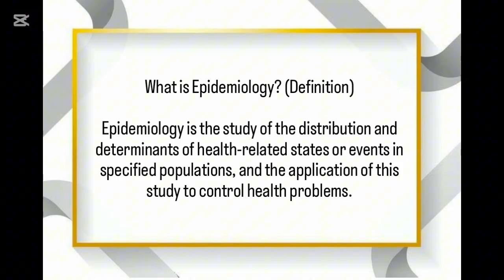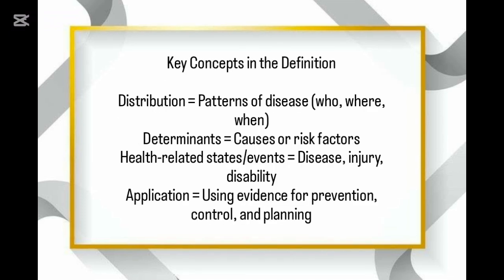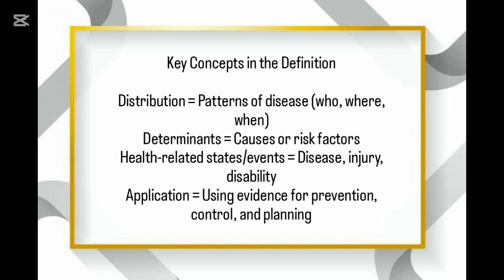What is Epidemiology? | Lecture 1 | WHO-Based | Public Health by Sami@HealthBySami#epidemiology#fyp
What is Epidemiology? | Lecture 1 | WHO-Based | Public Health by Sami‎⁨@HealthBySami⁩

🎓 Welcome to Public Health by Sami!
This is Lecture 1 of our Basic Epidemiology Series, based on the WHO's Basic Epidemiology (2nd Edition). In this video, we’ll focus on the Introduction to Epidemiology and its Key Concepts, helping you build a strong foundation in this essential field of public health.

📘 In this lecture, you’ll learn:

What is Epidemiology? (Definition from WHO)

Core concepts and ideas in epidemiology

Why epidemiology matters in public health (covered in next lecture)

👉 This video is ideal for:

Public Health & MPH students

Medical & health science learners

Anyone curious about disease prevention and control

🎯 Next Lecture Preview:
We’ll cover the Importance of Epidemiology and a Brief History to show how it evolved into a powerful tool for protecting global health.

📘 Reference Text: WHO – Basic Epidemiology, 2nd Edition